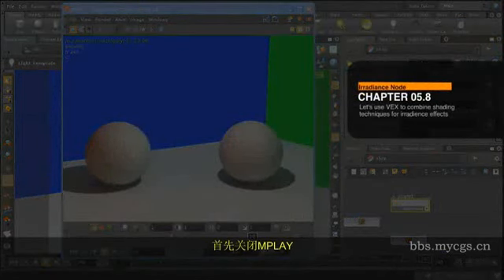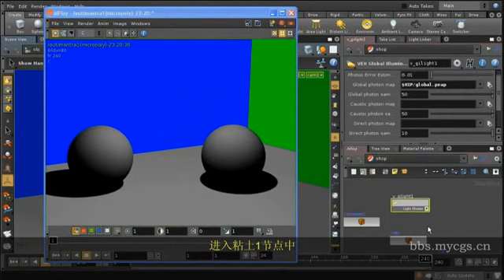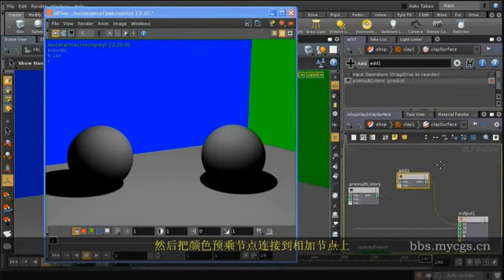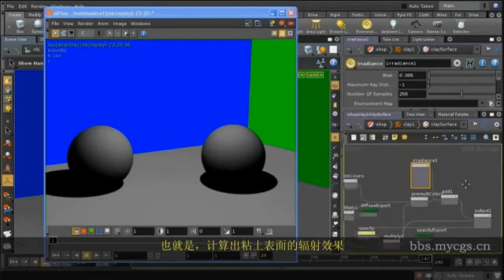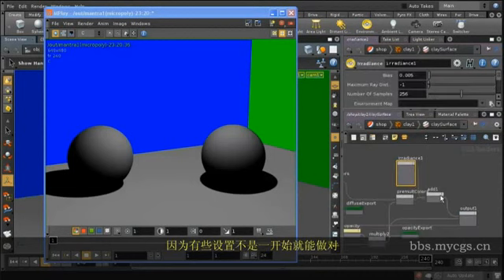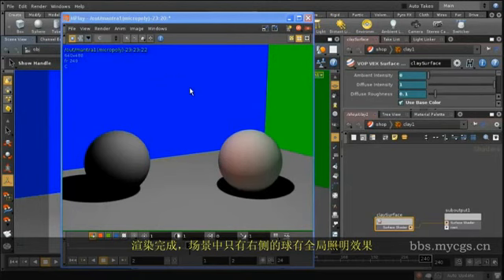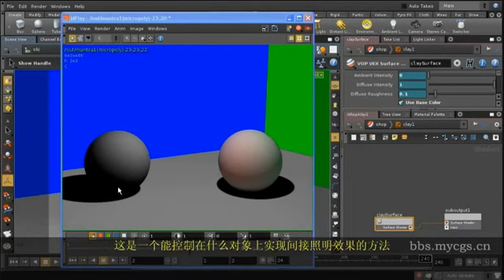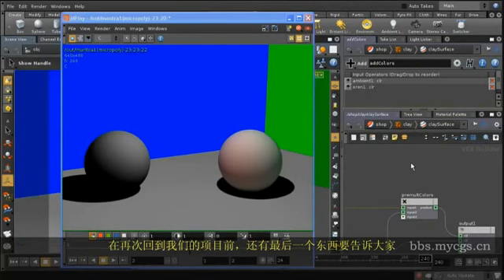5.8_輻射節點的使用